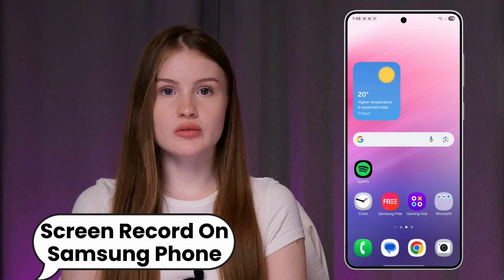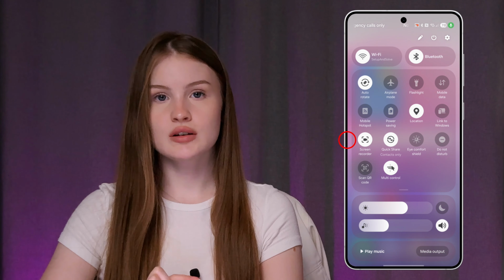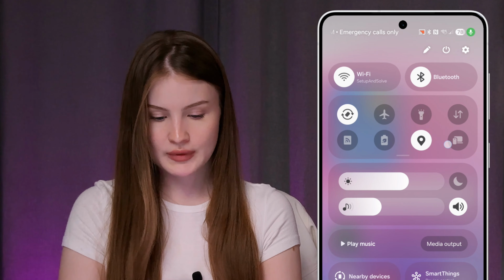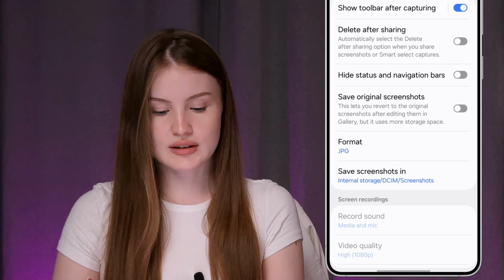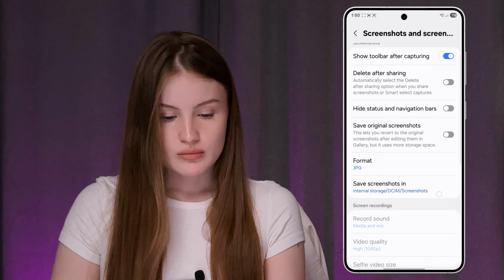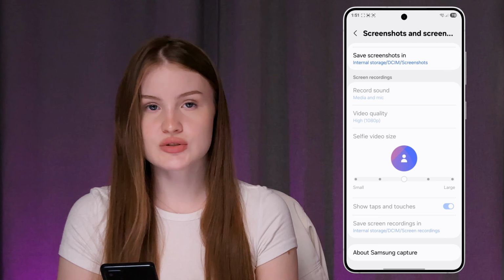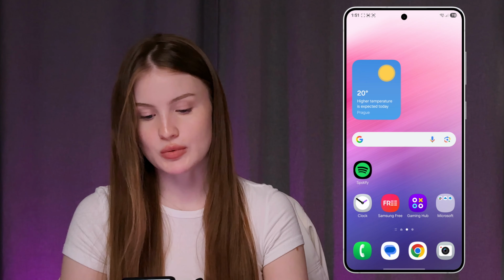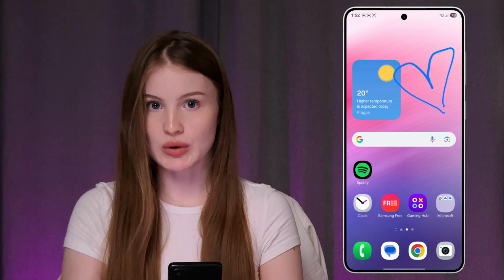Easy Steps to Use the Screen Recorder on Your Samsung Phone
Are you ready to discover the easiest way to screen record on your Samsung phone? Whether you're capturing gameplay, making instructional videos, or just want to save some memorable chats, this video will guide you in adding a handy Screen Recorder to your Quick Settings, customizing it to include microphone audio, and effortlessly accessing it anytime you need. Perfect your screen recording skills today and never miss capturing crucial or fun moments!

This video also covers the following topics:
Screen Recording Techniques for Samsung Phones
Samsung Phone Video Capture Guide
Efficient Methods to Record Your Screen on Samsung